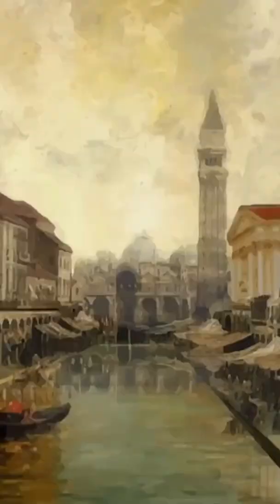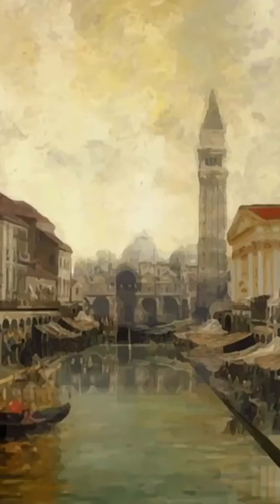Mister Maker Discovers Realistic Paintings 🎨 Arty History 📜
Have you ever wondered how paintings looks realistic? Well, you're in luck! MisterMaker discovers how they were made!